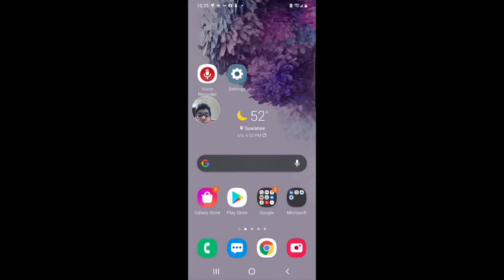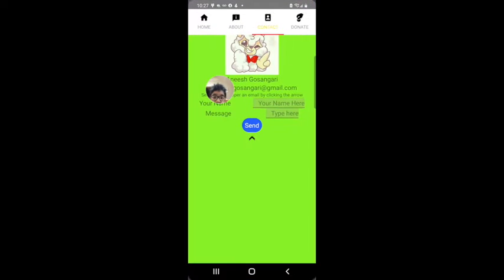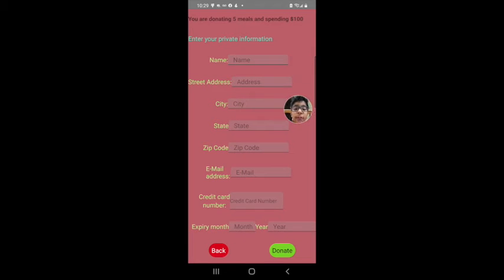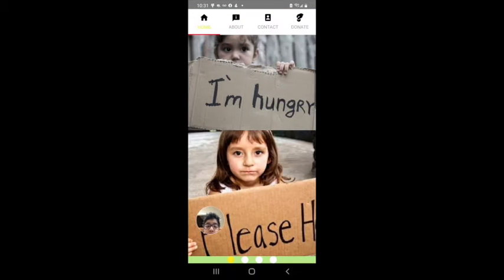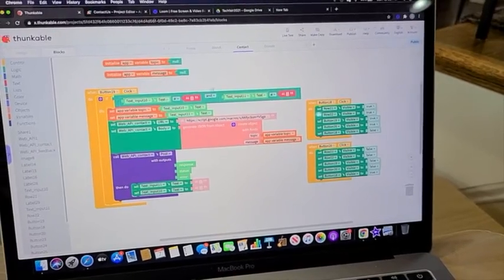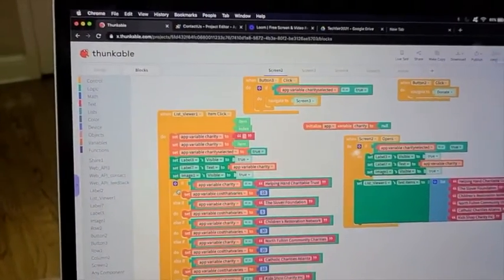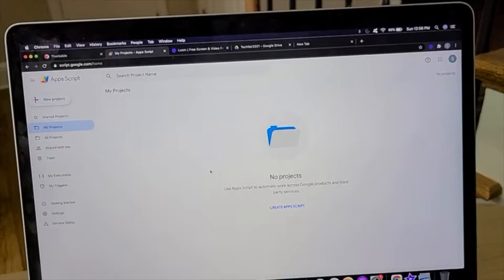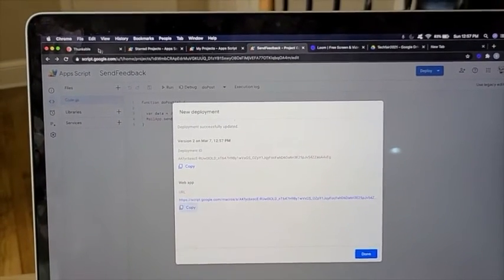Aneesh Gosangari TechFair 2021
Share2Care Mobile App